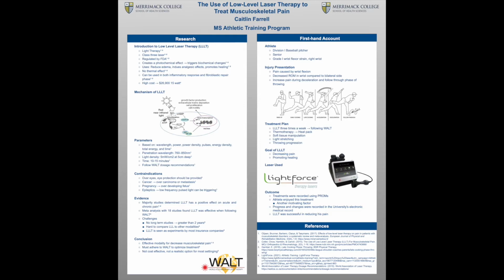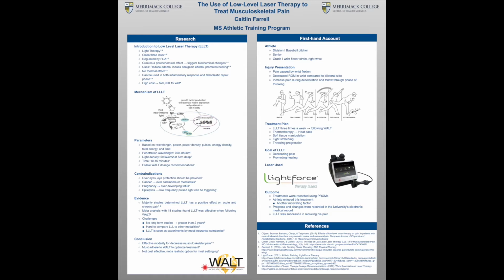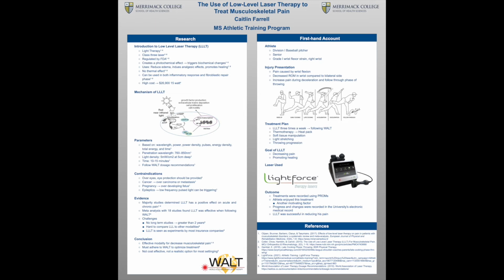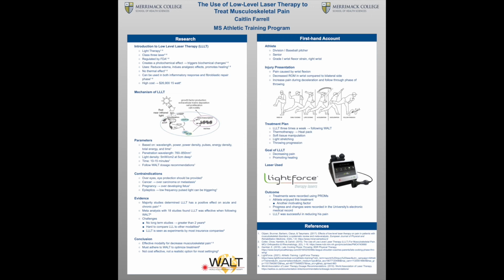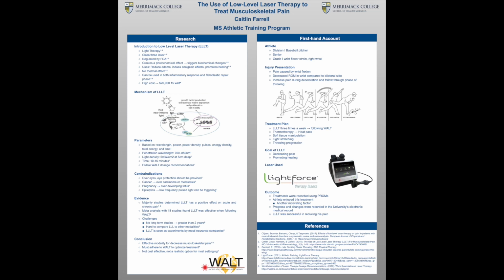The Wse of Low-Level Laser Therapy to Treat Musculoskeletal Pain